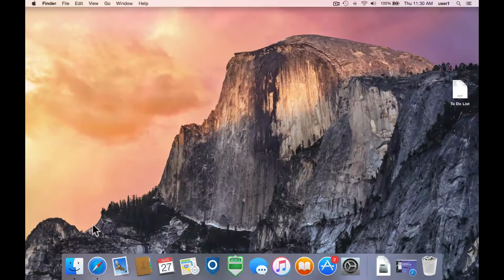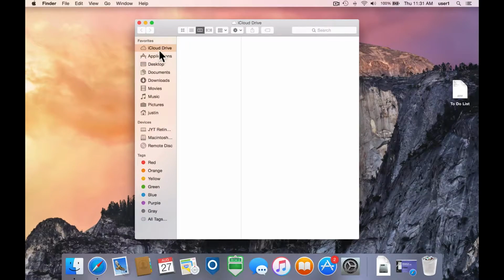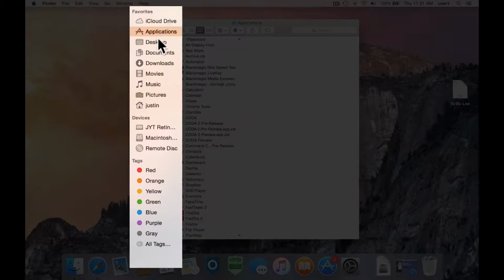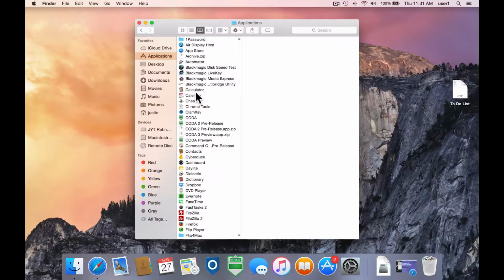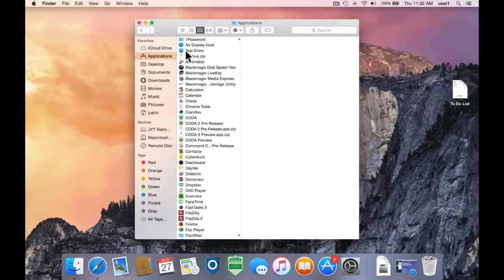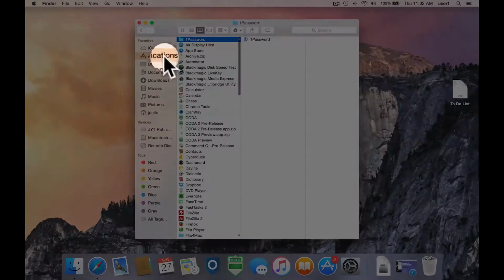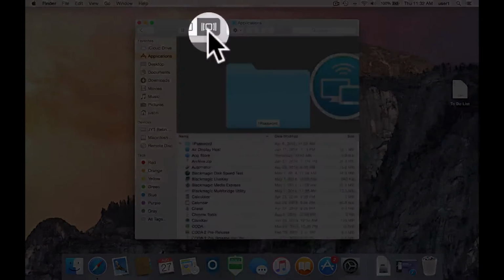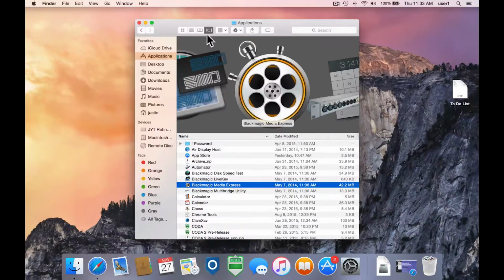Mac OS X Tutorials | 1.3 Mac OS X Basic Skills - Finder Introduction